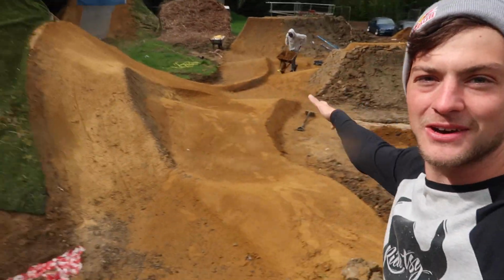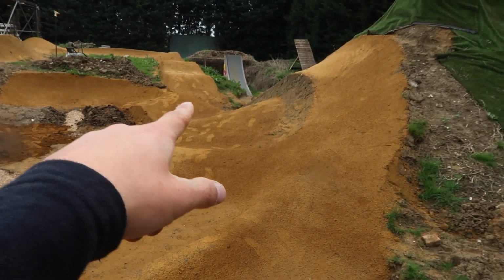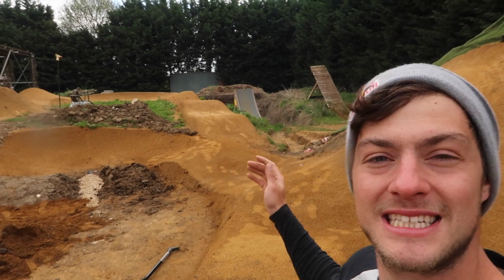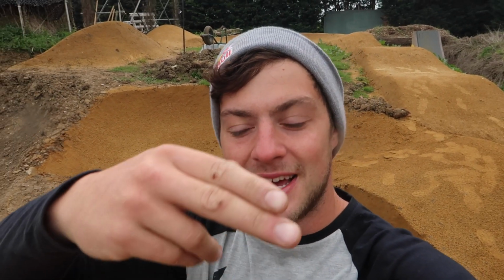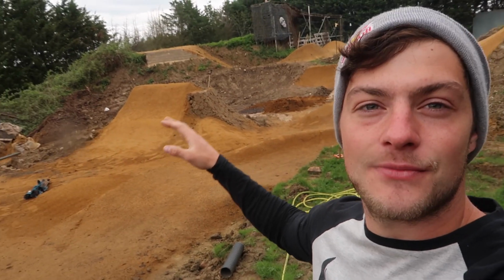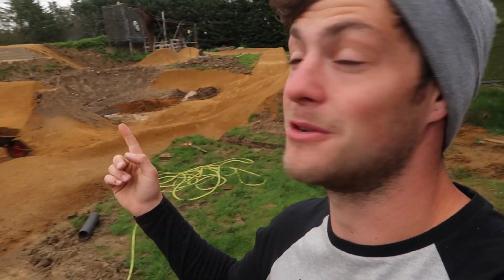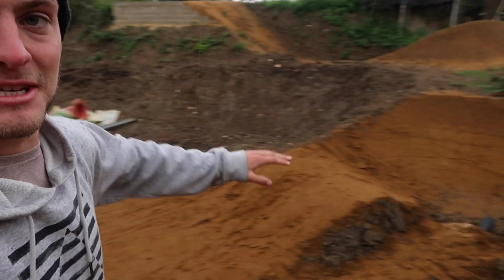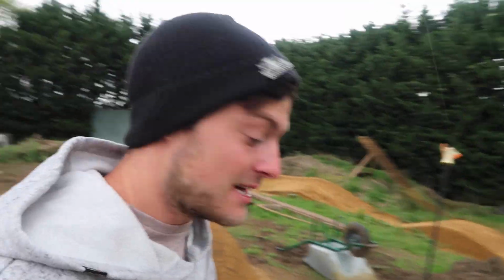THE DIRT SPINE!!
How good does the dirt spine look!! many of you commented with pump track and MTB feature ideas, and a dirt spine was commented loads, so here it is! Keep commenting ideas for the next straight of digging, riding and timelapses. I love all your ideas for the compound pump track!!